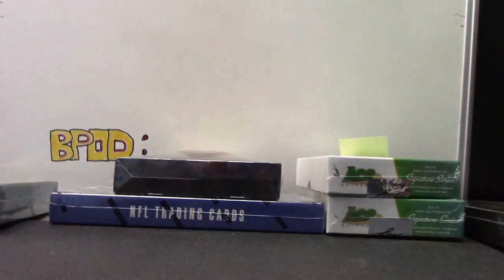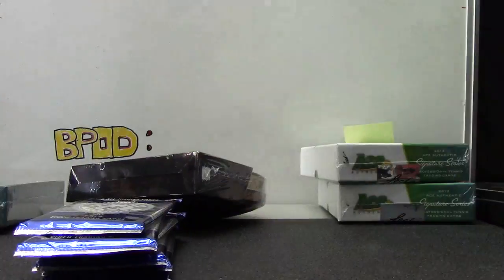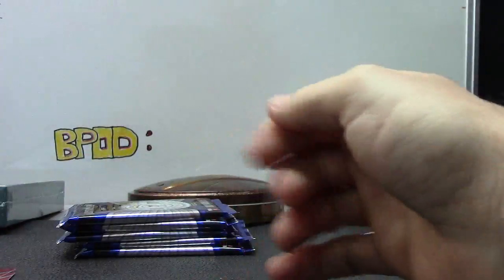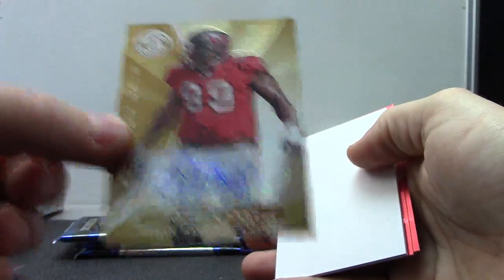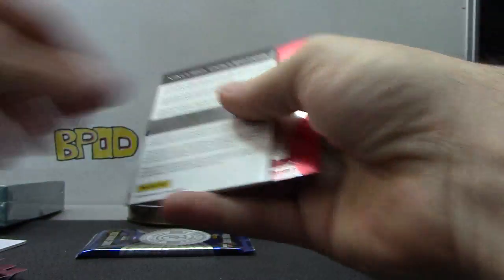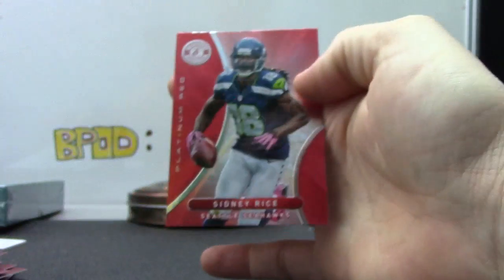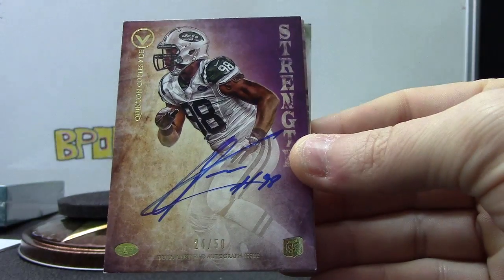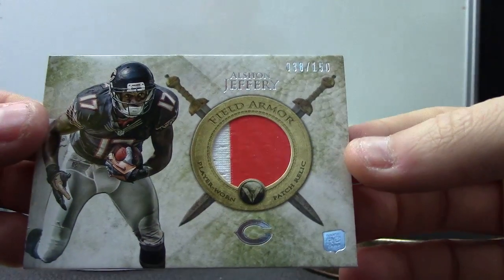Nedemus707's 2012 Valor & Totally Certified Football 2 Box Break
Thanks a lot Nedemus, Chris J.